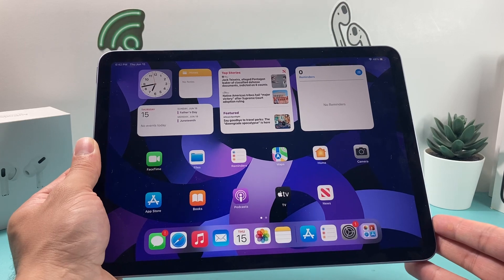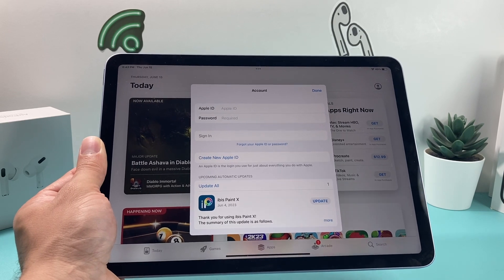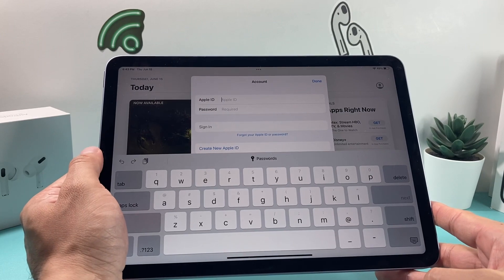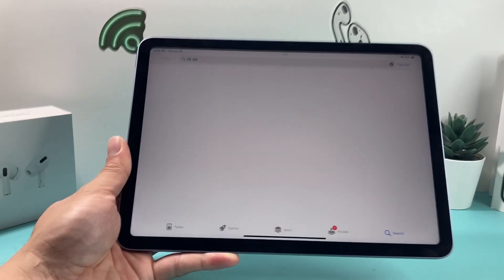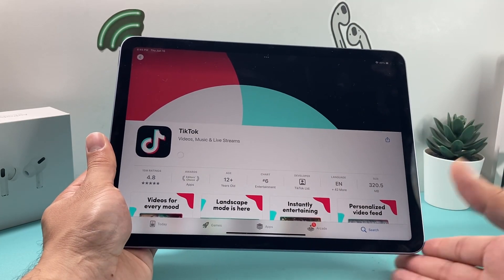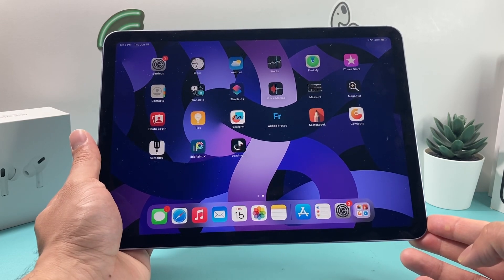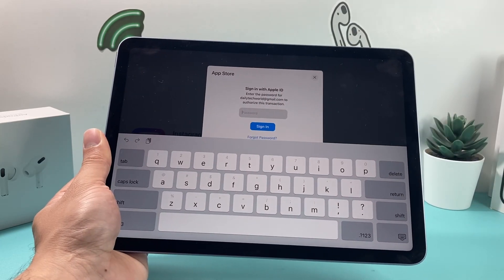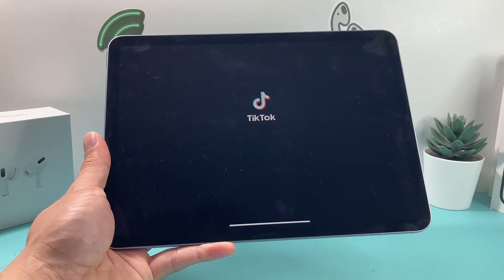iPad Air (5th Generation): How to Install Apps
Welcome to our comprehensive tutorial on installing apps on the iPad Air 5th Generation! Whether you're new to the iPad or just need a quick refresher, this step-by-step guide will walk you through the process. Installing apps is a breeze, and we'll show you exactly how to do it in this video.

In this tutorial, we'll cover everything you need to know, from finding apps in the App Store to downloading and installing them on your iPad Air 5th Gen. You'll learn how to browse through different categories, search for specific apps, and read user reviews to make informed decisions. We'll also explore the different options for installing both free and paid apps.

To begin, we'll start by opening the App Store on your iPad Air 5th Gen. We'll guide you through the layout and help you understand how to navigate the store efficiently. Next, we'll demonstrate how to search for apps using keywords or explore different categories for popular apps.

Once you've found an app you want to install, we'll show you how to read the app description, check ratings and reviews, and make sure it's compatible with your device. We'll then guide you through the process of downloading the app and explain what to do if you encounter any issues.

Additionally, we'll cover topics like updating apps to ensure you have the latest features and bug fixes. We'll show you how to manage your app downloads, organize them into folders, and delete apps you no longer need.

Whether you're looking to enhance your productivity, entertain yourself with games and media, or explore new ways to learn and create, this tutorial will equip you with all the knowledge you need to install apps on your iPad Air 5th Gen.

Make the most out of your iPad Air 5th Gen by mastering the art of app installation. Watch this tutorial now and get ready to discover a world of possibilities at your fingertips!